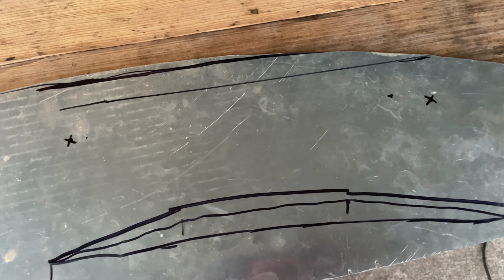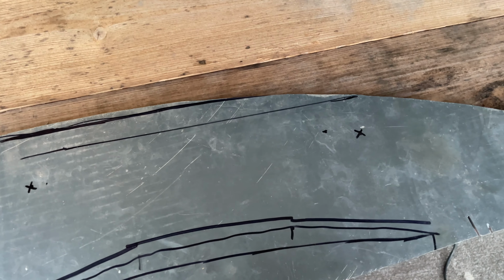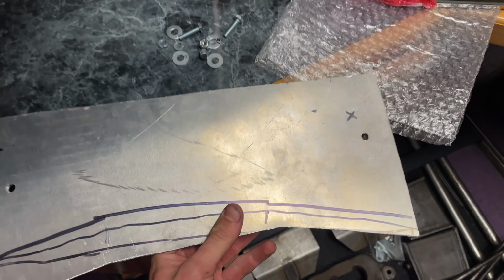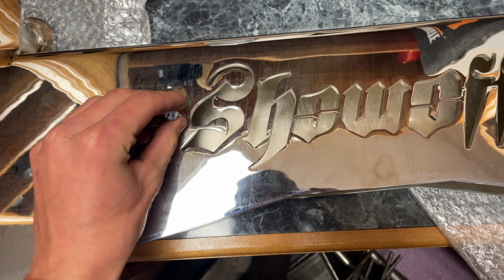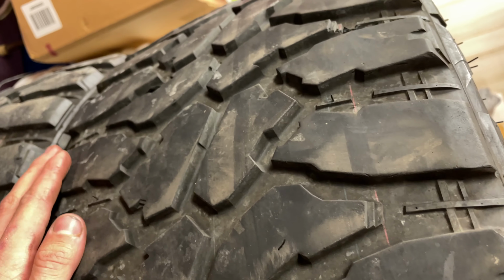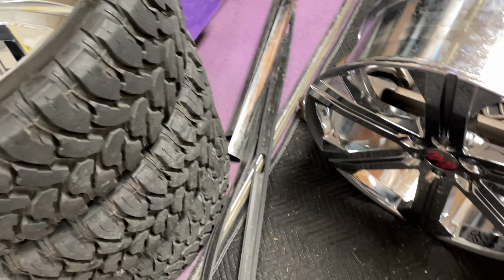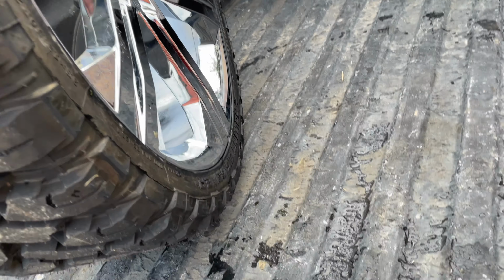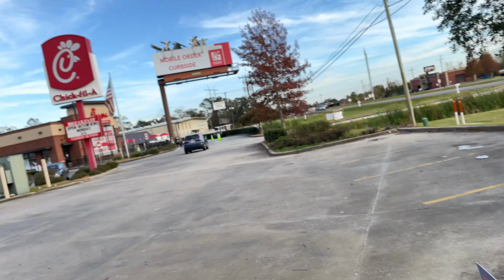35s on 35s😳| Squatted on 26s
Went pick up a set of 35s to put on my G13s, but then ended up going buy a singular tire to make a full set out of my RBPs. Now I've got another set to do something with🤔

Music Used in this Video:
Song/Music:                      Benz Truck ft. Swagg Milly
Artist:                                  Ralph Da God
Album:                                How Can I Trust - EP
Licensed to YouTube by: DistroKid
License Type:                    Creative Common